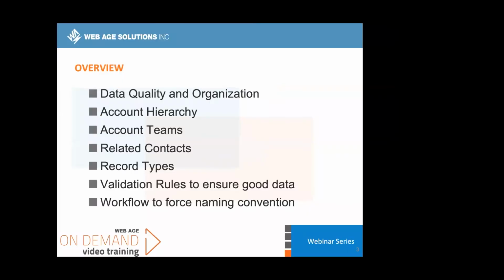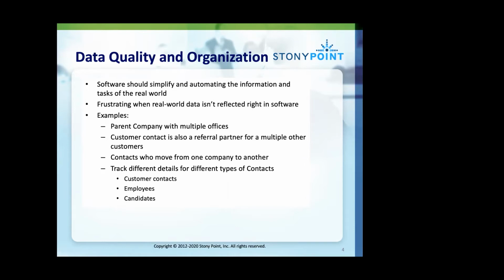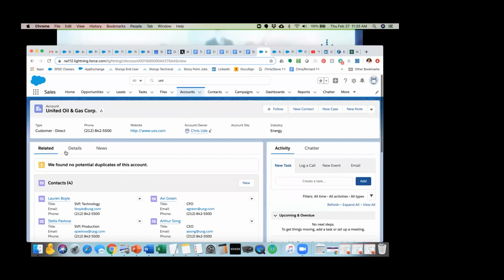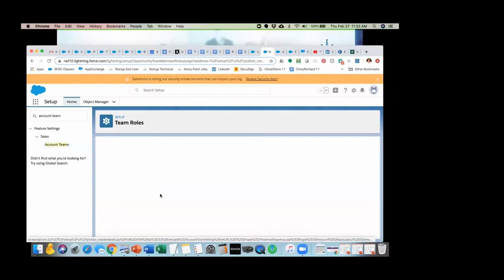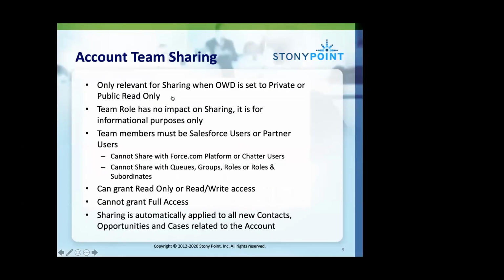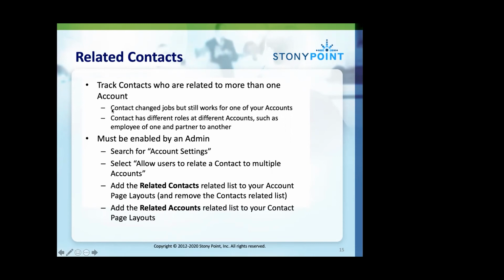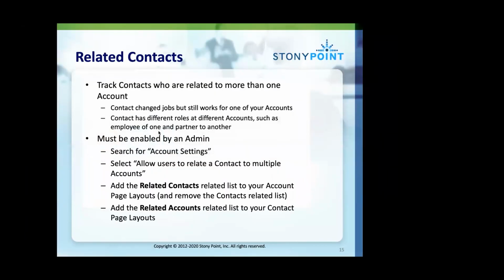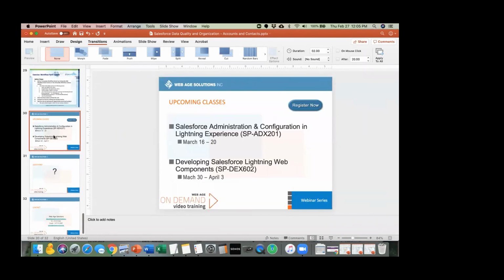Salesforce Data Quality and Organization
This webinar will expose you to some Data Quality and Organization features related to Accounts and Contacts that you may not even know existed, or have heard of, but haven’t yet figured out how they would help you, including:

– Record Types
– Account Hierarchy
– Account Teams
– Related Contacts
– More!